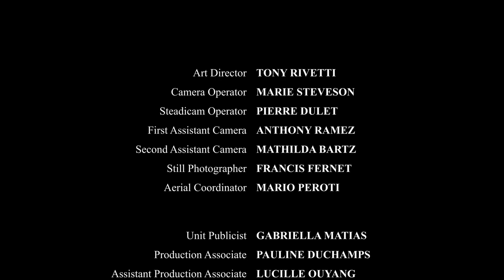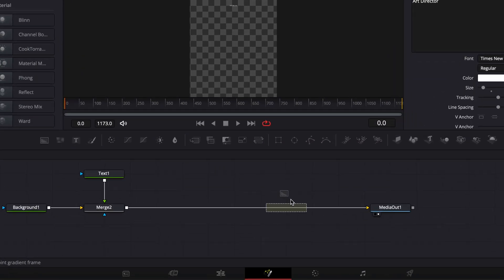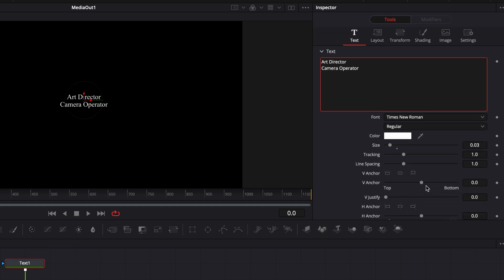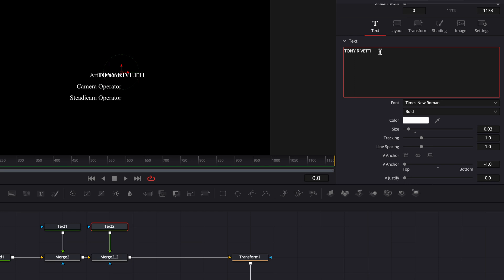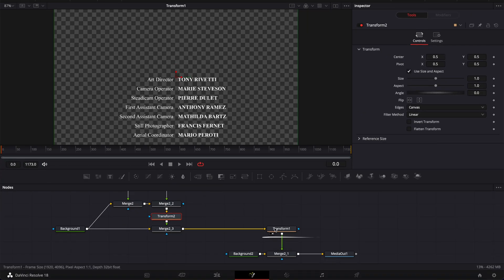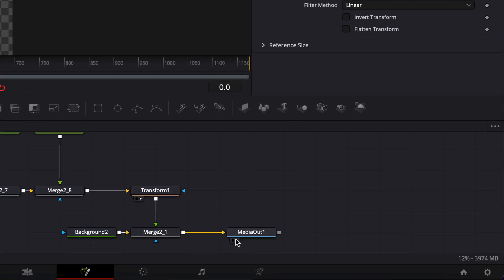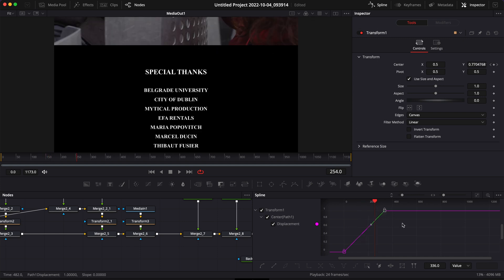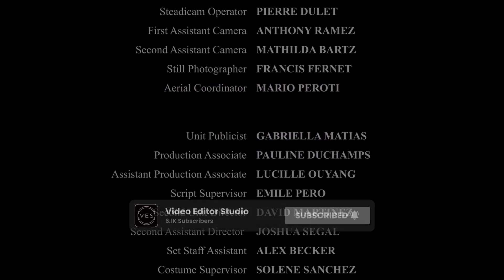Create Film Rolling Credits in Davinci Resolve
In this Davinci resolve tutorial, I'll share with you how to create movie end credits. We'll see together how to set up your composition, how to create a text layout, and add bts photos and videos to your credits.

I've provided timestamps so you can easily jump between sections:

00:00 - Intro
00:10 - Create your canvas
01:00 - Create text layout
06:14 - How to create multiple blocks of text
07:00 - Add videos and photos to your credits
07:50 - Create the rolling credit animation